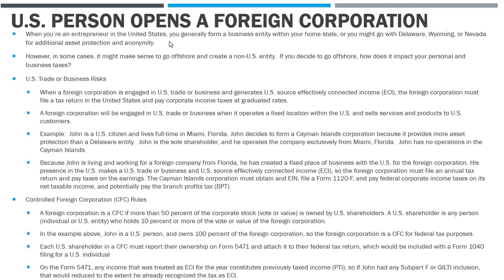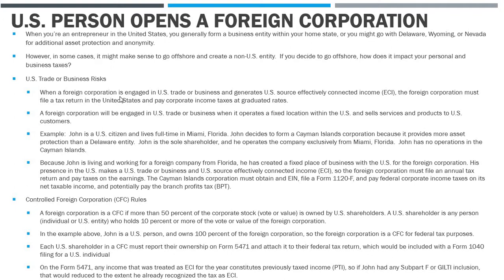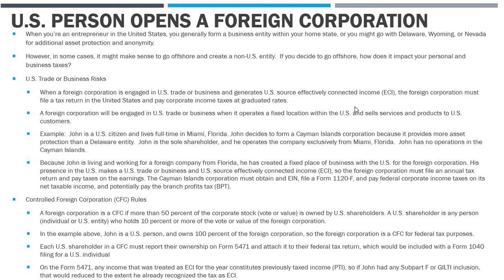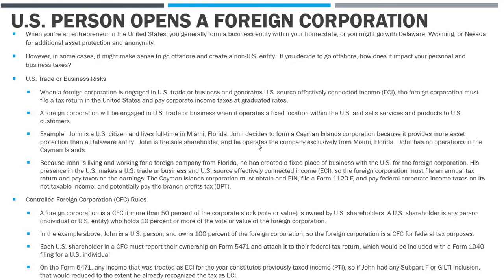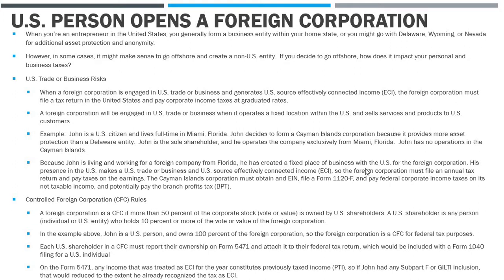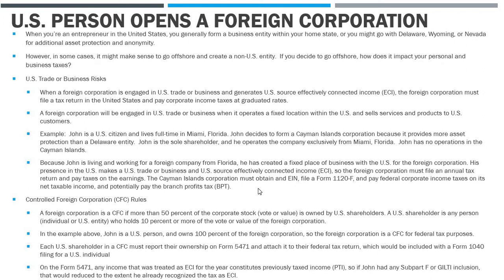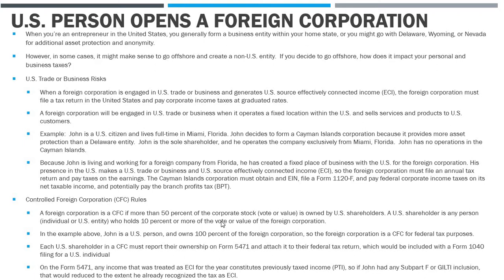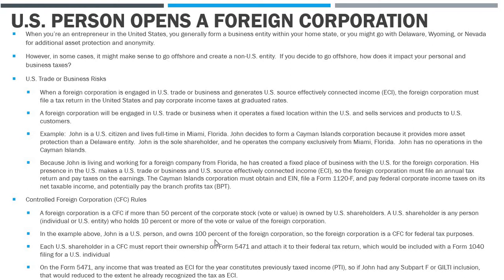What Happens when a U.S. Person Opens a Foreign Corporation?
If you are a U.S. person and decide to open a foreign corporation, be careful about the potential U.S. federal tax filings and taxes connected with that foreign entity.

A non-U.S. company is generally not subject to federal income taxes unless it generates income from U.S. sources, or it has U.S. ownership.

A foreign corporation must be mindful of two main federal tax issues:

1. U.S. trade or business risks and effectively connected income (ECI)
2. Controlled foreign corporation (CFC) rules

In this video, we cover some of the high-level issues for foreign entities with U.S. ownership.